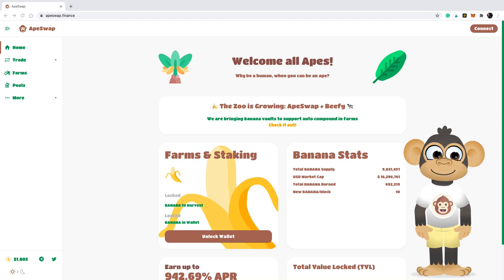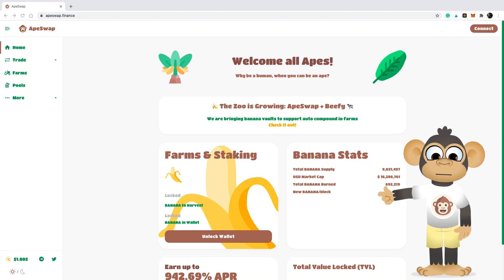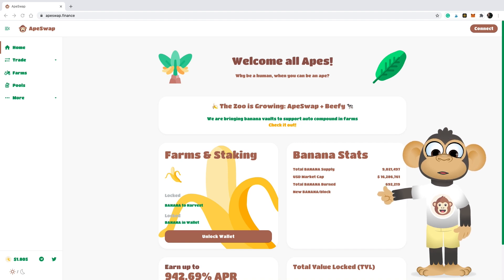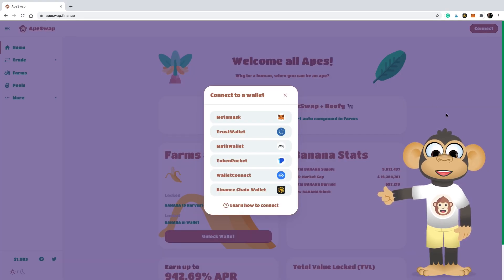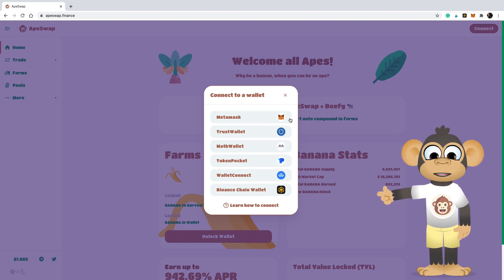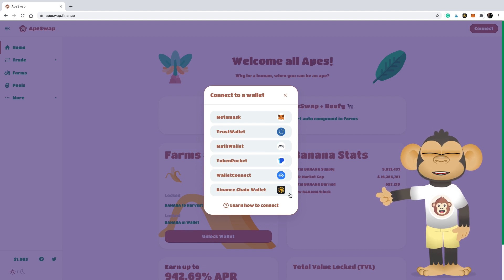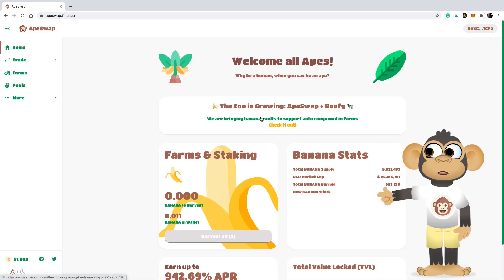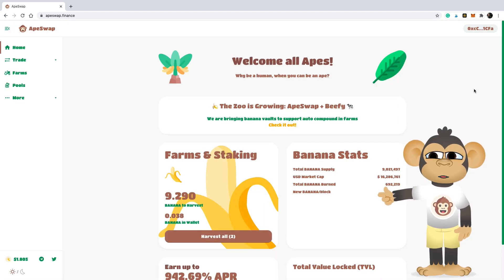What is ApeSwap Finance? | Short Review of ApeSwap $BANANA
In this latest video, Cornelius the monkey talks about ApeSwap.Finance.

What is ApeSwap?

ApeSwap is an Automated Market Maker, Yield Farming, and Staking platform on Binance Smart Chain (forked from PancakeSwap). ApeSwap was built by DeFi Apes, for DeFi Apes. We have a dedicated team of experienced monkeys, who have been in the crypto space for years. $BANANA is the native currency of our platform. Stake, pool, and earn $BANANA all on ApeSwap. You can view our platform and additional details at ApeSwap.Finance

I haven't done an animation-type video in a long time, thought I would brush up on some animation skills. :) My high-pitched monkey voice needs a bit of work...haha

Need a binance.us account to start buying BNB to use on the Binance Smart Chain?

Video Production/Software Gear I use:
[Canon 90D]
Adobe Premiere and After Effects and Character Animator